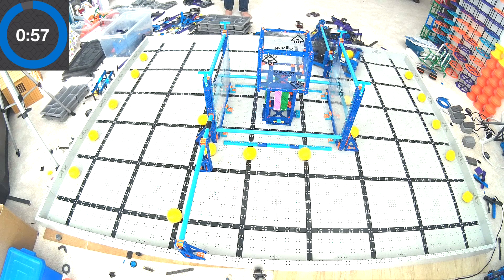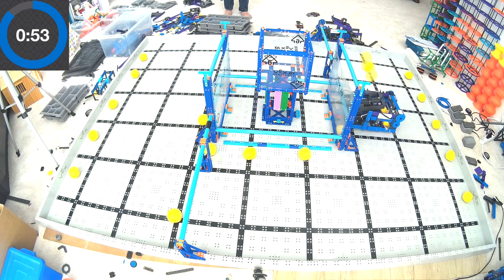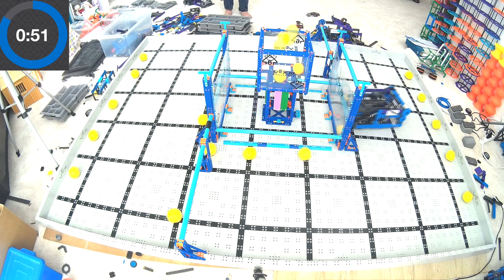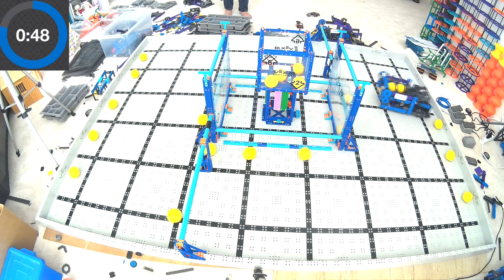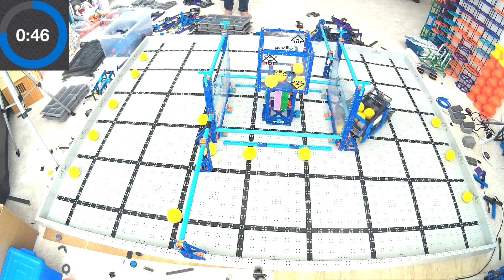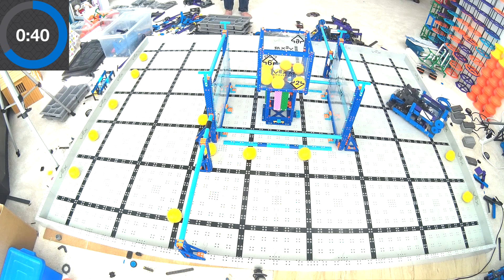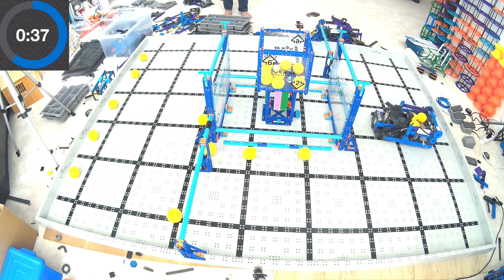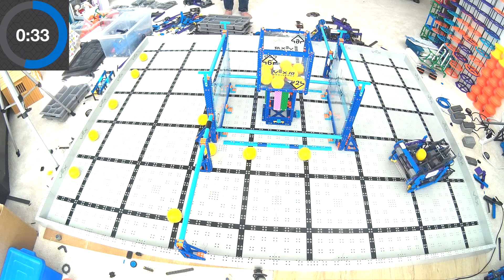148 pnts - VEX IQ Pitching In robot by Ben Lipper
This is a fantastic VEX IQ Pitching In Robot built for the 2021-22 game by Ben Lipper and Joseph Lipper